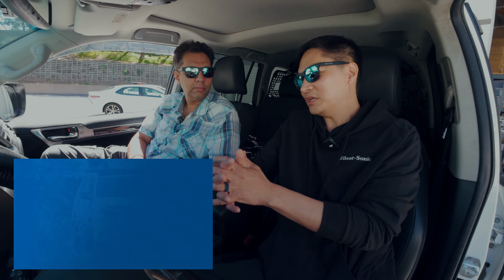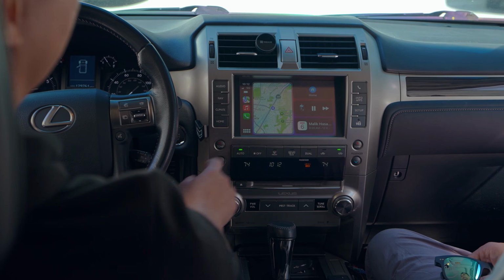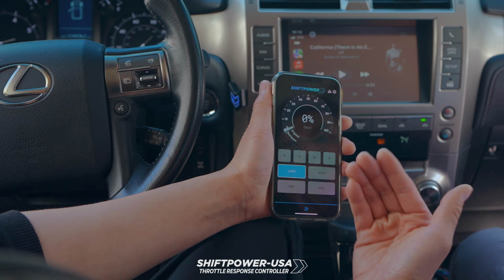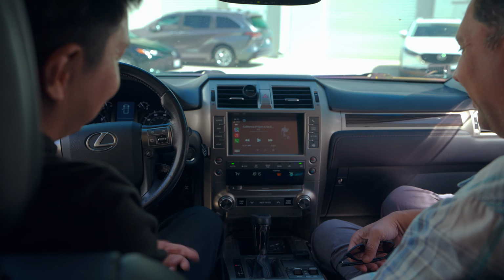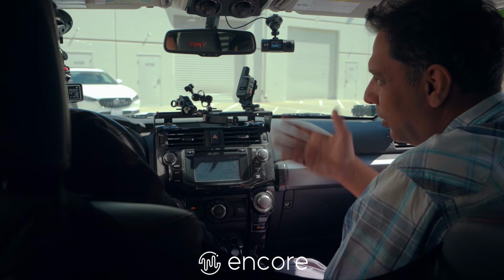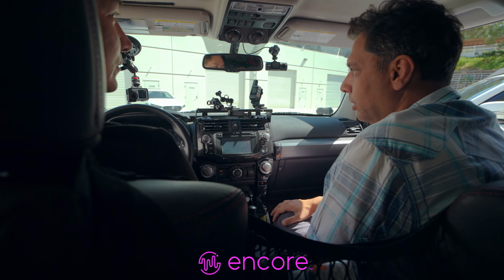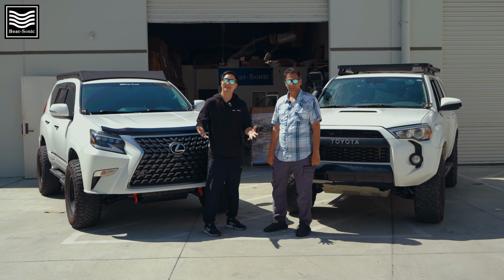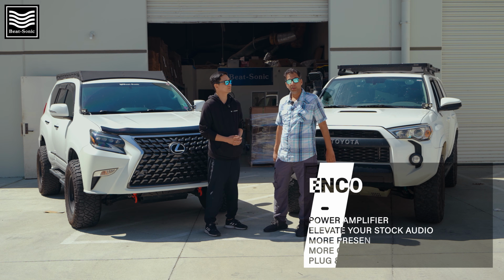Beat-Sonic USA Product Lineup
We are showcasing our Beat-Sonic USA product lineup with a special guest, Car Audio Zone from Houston Texas!

Lexus GX460, equipped with our industry leading product S-CONNECT Interface. Partnered with Lexus USA, our CarPlay and Android Auto, works just like factory that works seamlessly with your vehicle.

Toyota 4runner, rocking our Encore Power Amplifier that elevates your stock audio into whole new level with hassle free plug and play install.

Also equipped on both vehicles. ShiftPower Throttle Response Controller gives you instant response on demand. Dedicated button and application that lets you customize your needs. Multiple modes such as immobilizer that kills your throttle response. Beat-Sonic USA Anytime Front Camera that lets you toggle between your front and rear camera with a single switch.

0:00 Intro
1:49 CarPlay & Android Auto
3:57 ShiftPower Throttle Controller
5:33 Front Camera Interface
6:24 Phone Mirroring
7:02 Amplifier
11:13 Feedback